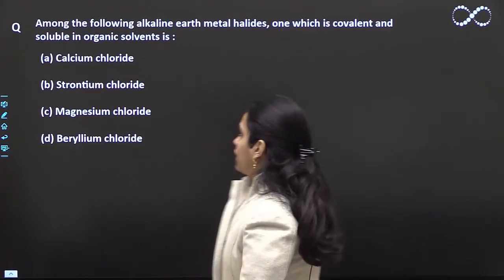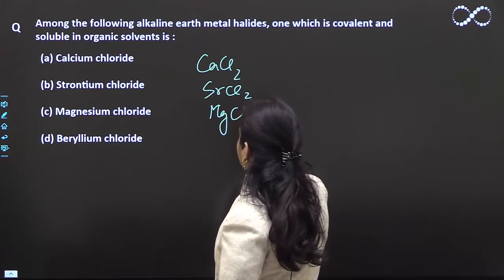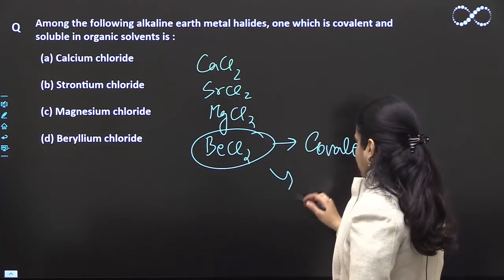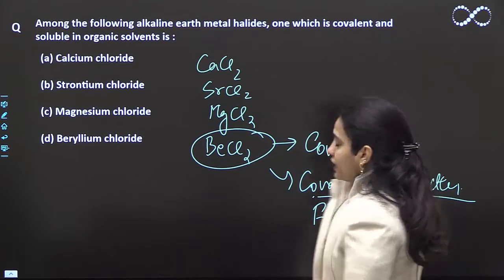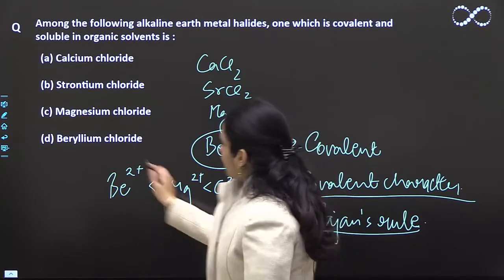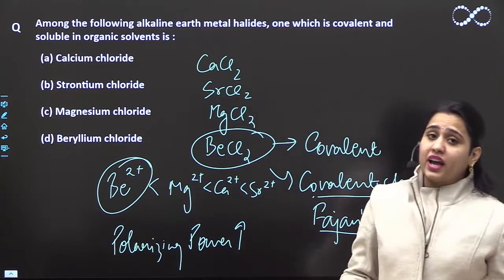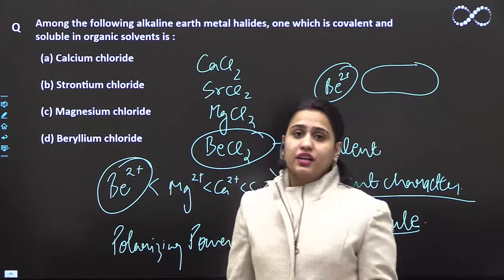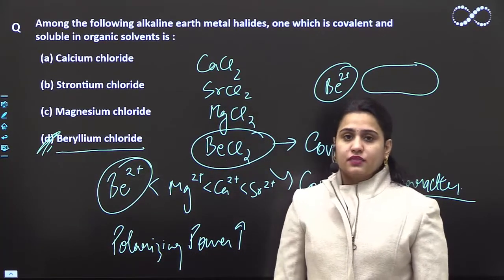Among the following alkaline earth metal halides, one which is covalent and soluble in organic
Among the following alkaline earth metal halides, one which is covalent and soluble in organic solvents is :
(a) Calcium chloride
(b) Strontium chloride
(d) Beryllium chloride